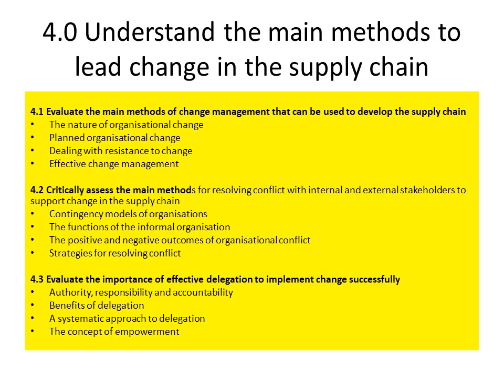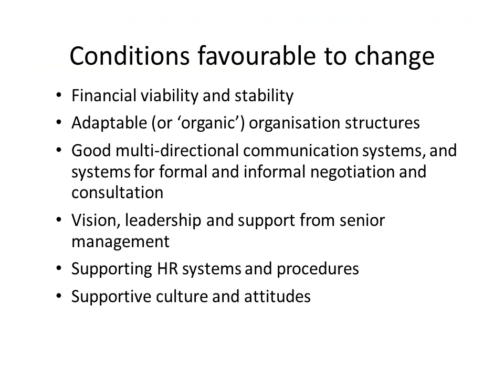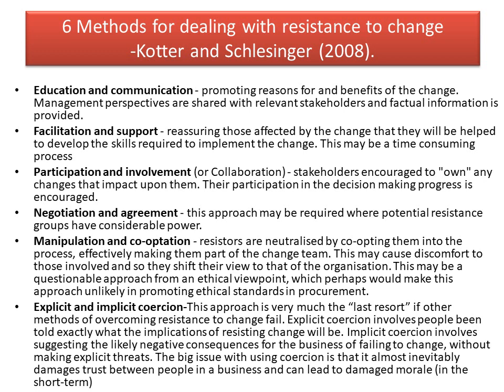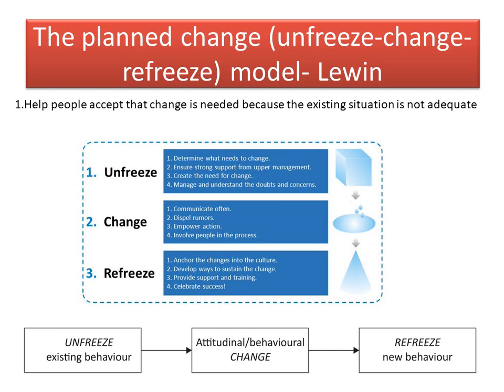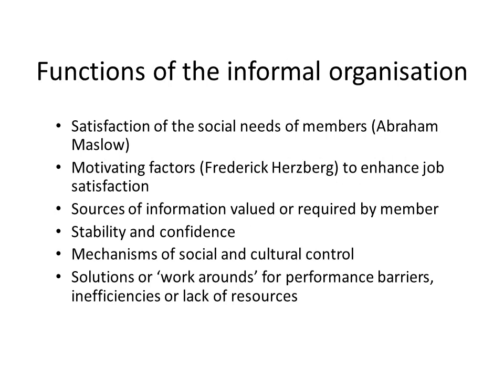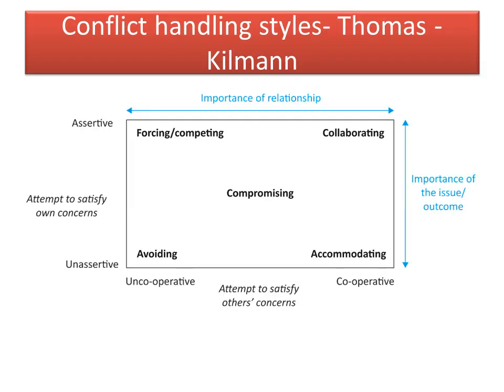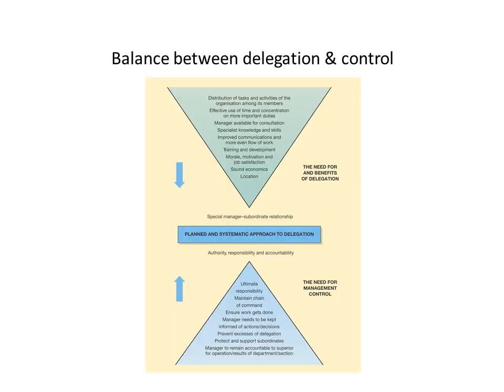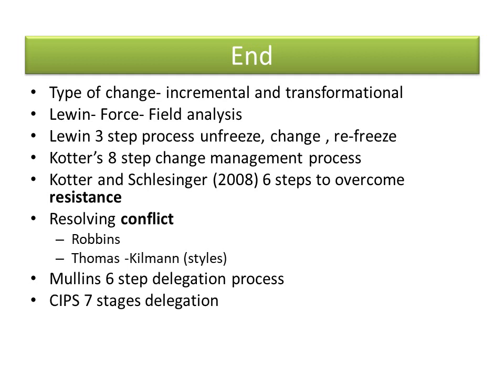lo4 webinar pd1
4.0 Understand the main methods to lead change in the supply chain
4.1 Evaluate the main methods of change management that can be used to develop the supply chain -(including Lewins 3 stage model, Kotter's 8 step model  ,  Kotter and Schlesinger  overecoming resitsance)
4.2 Critically assess the main methods for resolving conflict with internal and external stakeholders to support change in the supply chain -includes Thomas Kilmann & Robbins
4.3 Evaluate the importance of effective delegation to implement change successfully